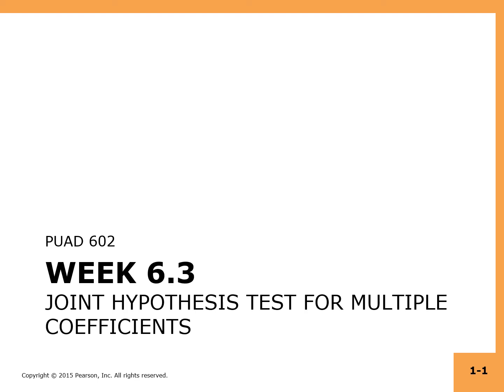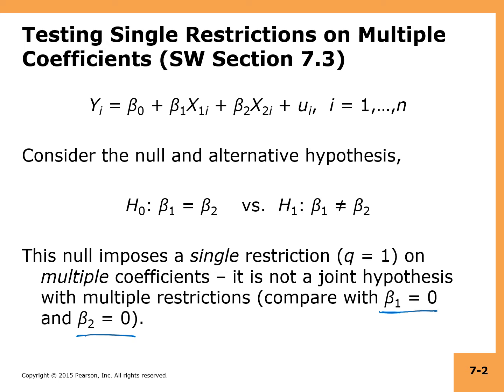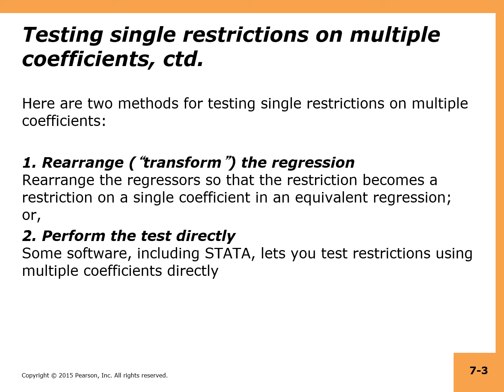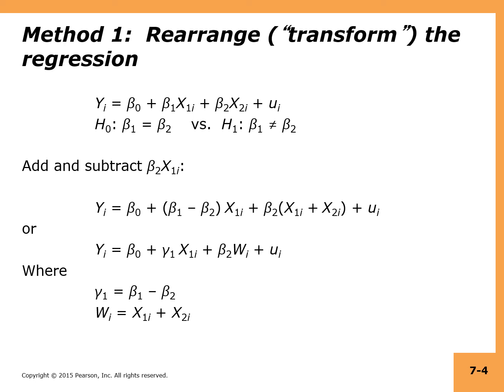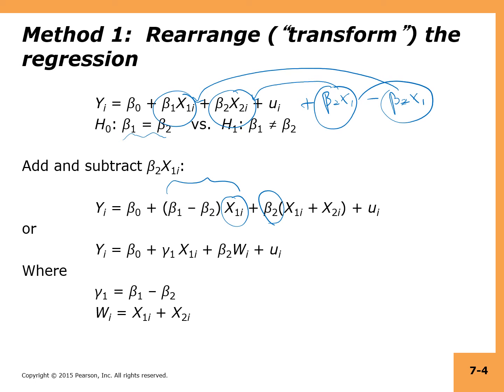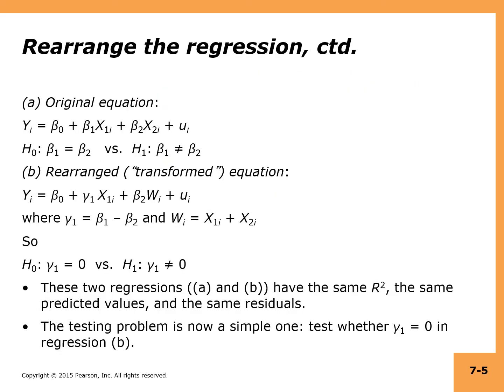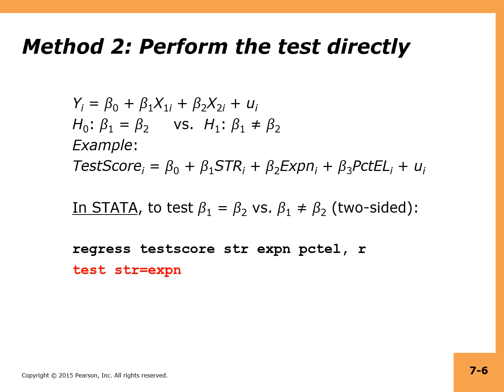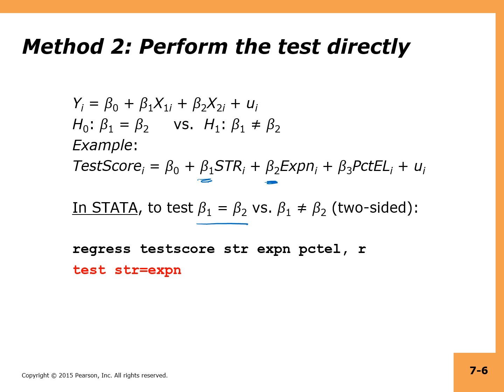PUAD 602: Week 6-3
Joint Hypothesis Test for Multiple Coefficients